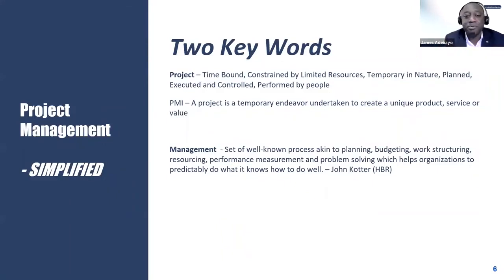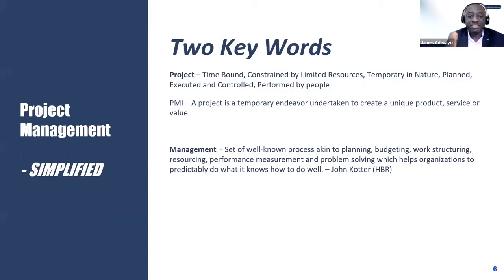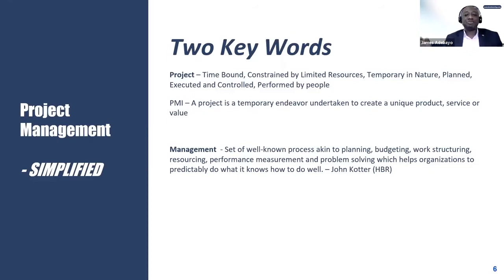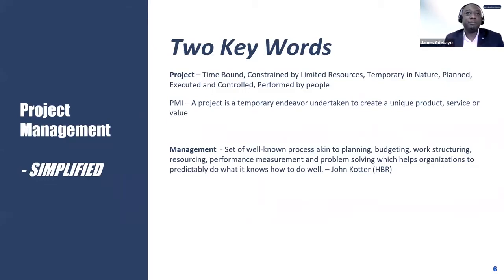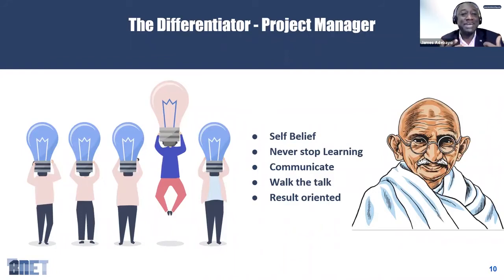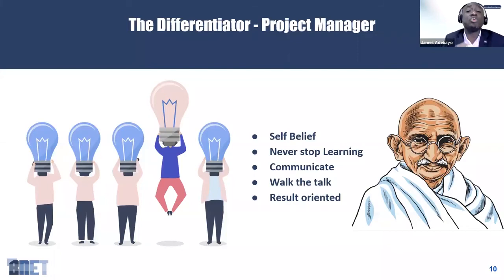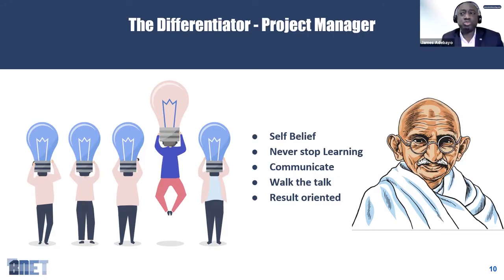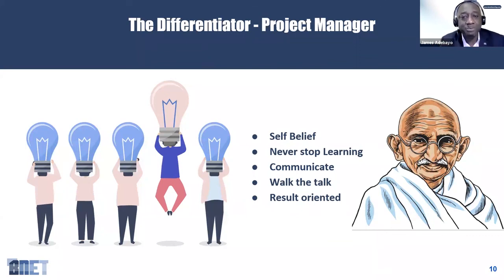Project Management Fundamentals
What is project management? Who is a project manager? How can one successfully deliver on a project?

The Project Management Professional Certificate signifies that you speak and understand the global language of project management and connects you to a community of professionals, organizations, and experts worldwide.

Successfully completing and passing your certification exam comes with the following benefits:

1. PMP ® is the most important industry-recognized certification for project managers.
2. Demonstrates Proof of Professional Achievement.
3. Improves the way you manage your Projects.
4. Increases your Marketability.
5. Displays your willingness to pursue Growth.